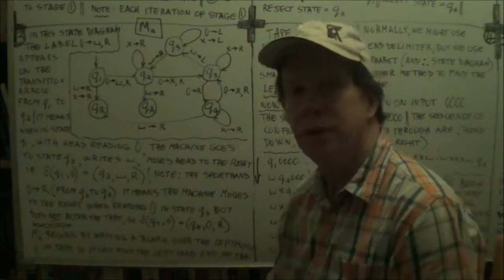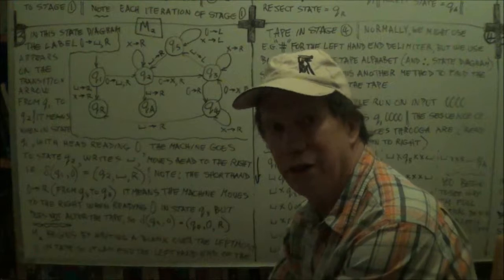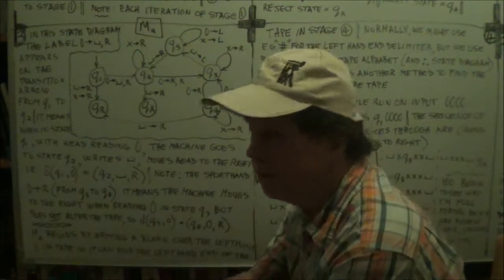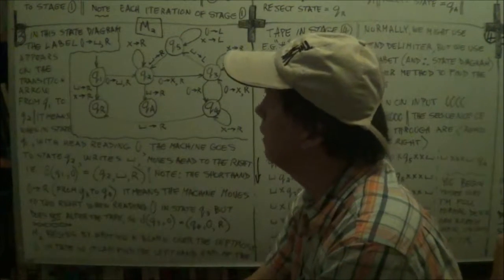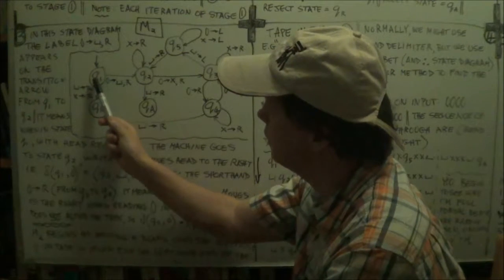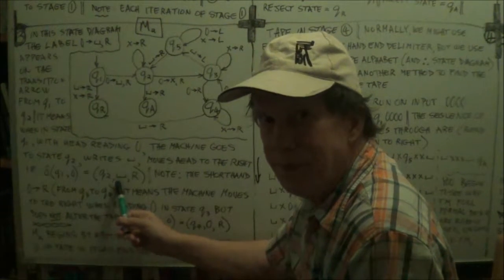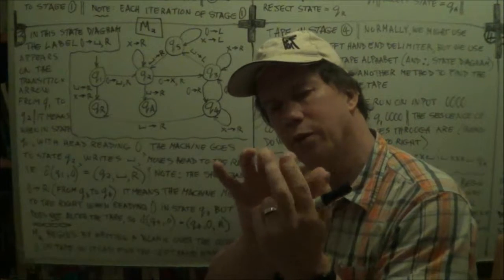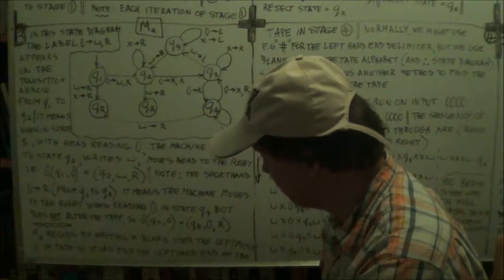deGarisMPC ThComp3j 1of3 Sen,M1,Sipser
Theory of Computation (Sen, M1, Sipser) Lect. 3j ("ChurchTuringThesis"), Pt.1 of 3